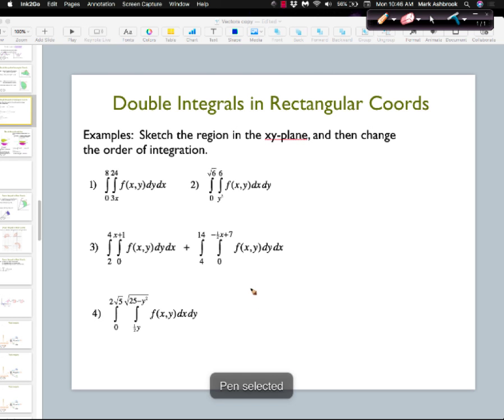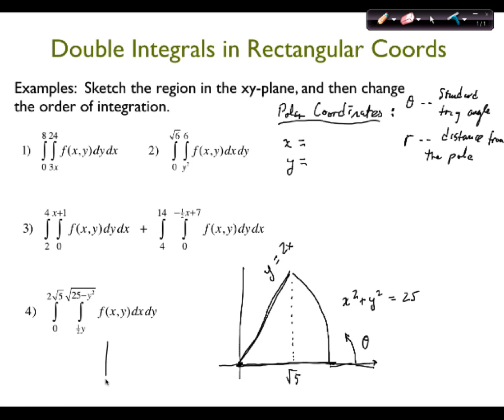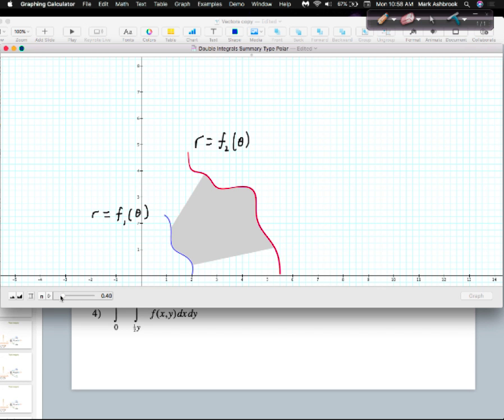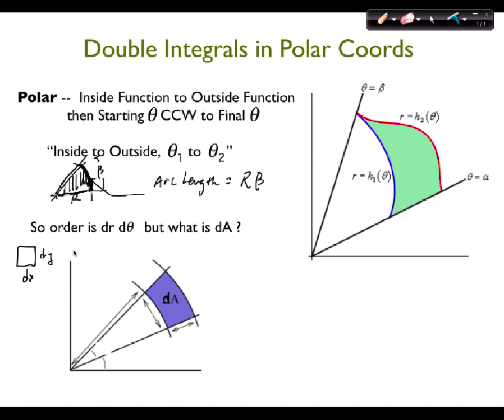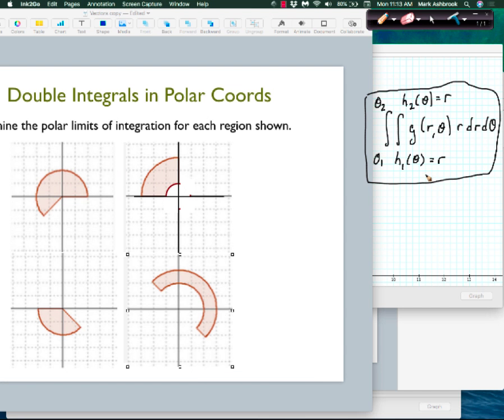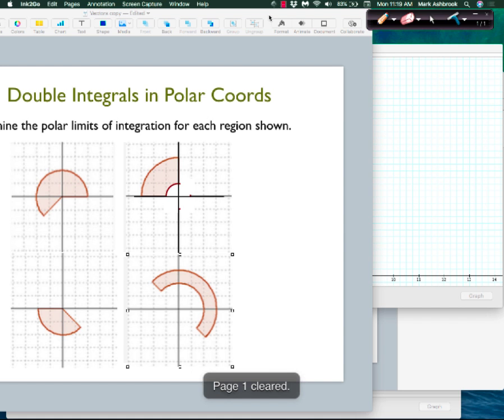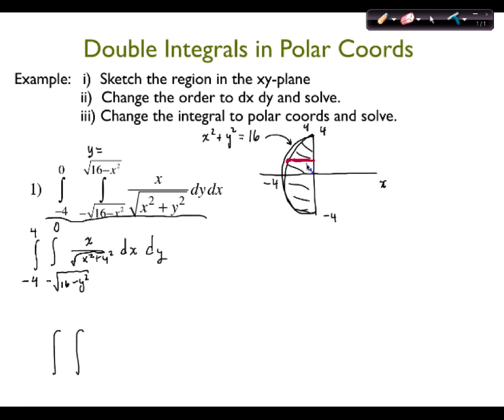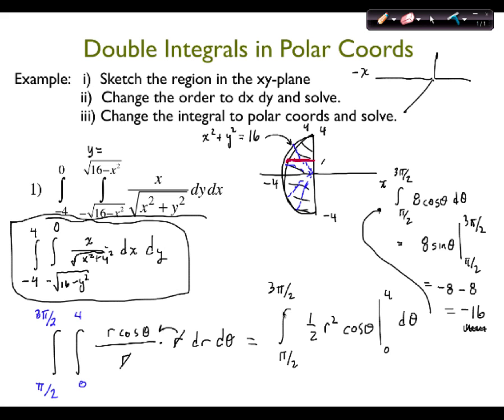MAT 272 Mon Oct 15: Polar Double Integrals